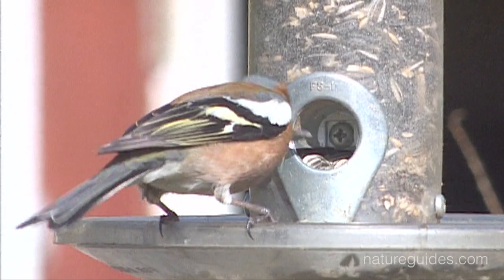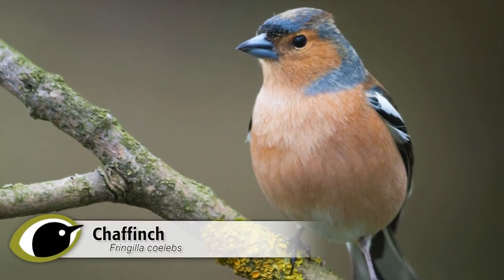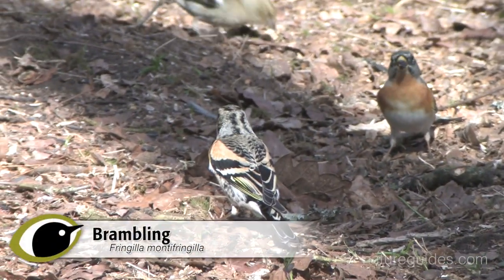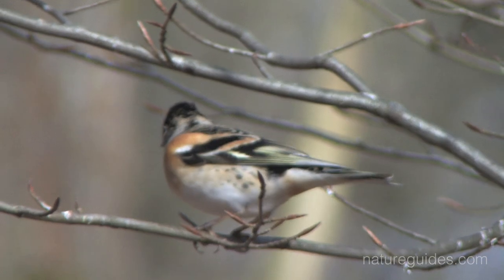BTO Bird ID - Chaffinch & Brambling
Chaffinch is one of our most common and familiar birds, but young birds and females are harder to identify than the stunning males. In winter, Chaffinches are joined by their northern cousins, Brambling. How can you pick them out in the midst of Chaffinches?